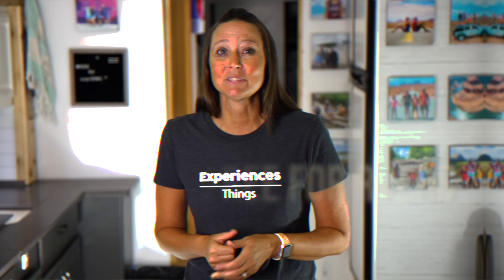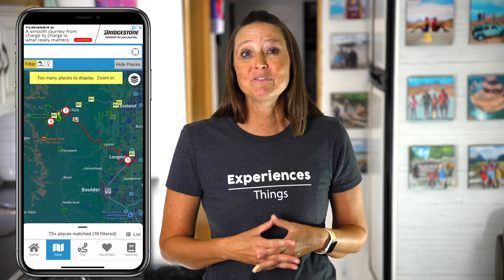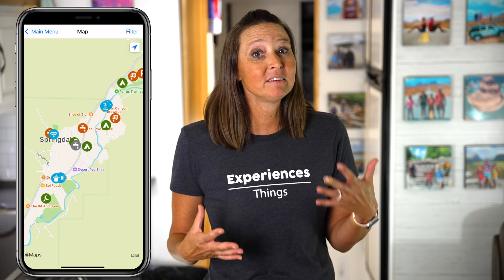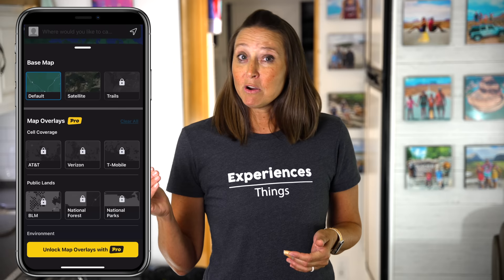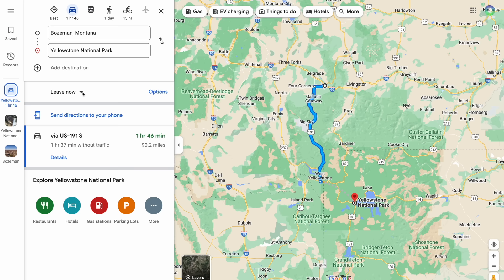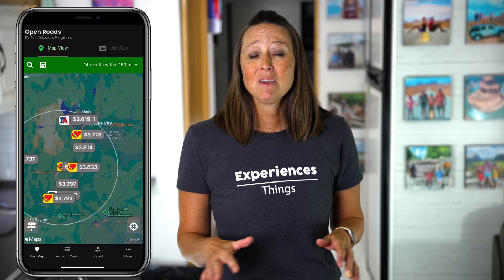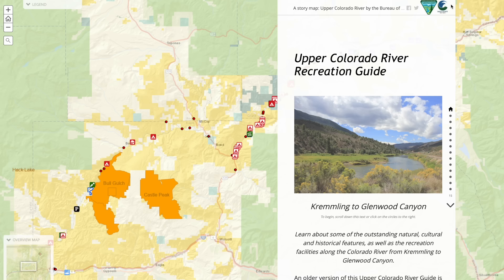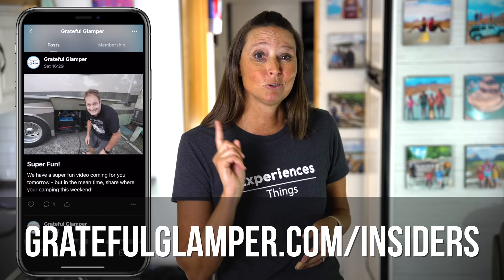Best Apps For Travelers! Top Ten Resources for Campgrounds, Savings & More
If you are an RVer, Camper, Roadtripper, or Vanlifer you NEED to know about these New FREE resources & Apps to make travel easier (and cheaper)!

Join the most fantastic RV community ever. Get our welcome pack in the mail, invitations to meet-ups, and access to giveaways, and let us follow you in our secret Facebook group with other Insiders. We'd love to get to know you too!